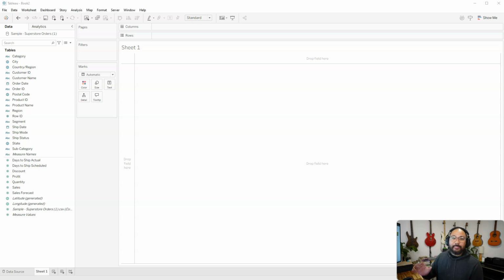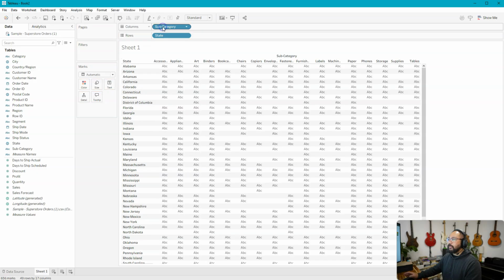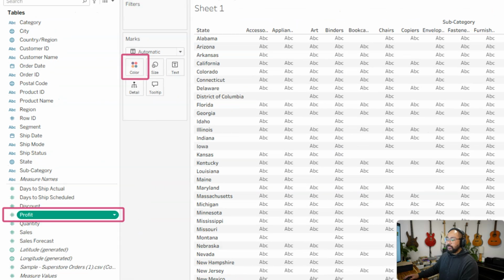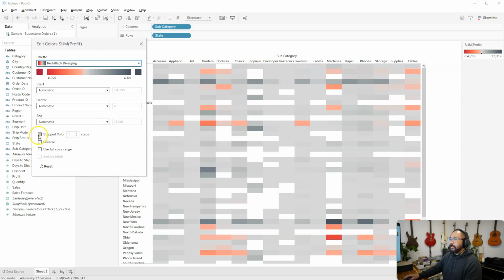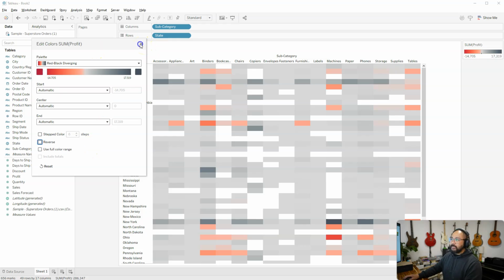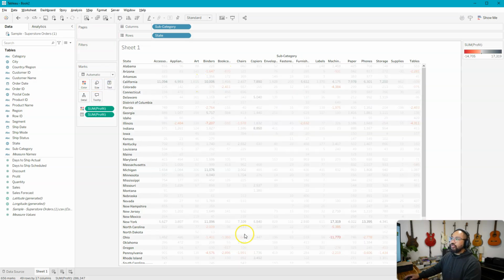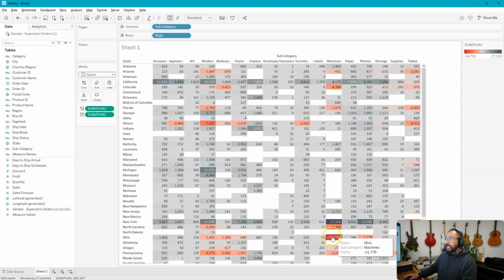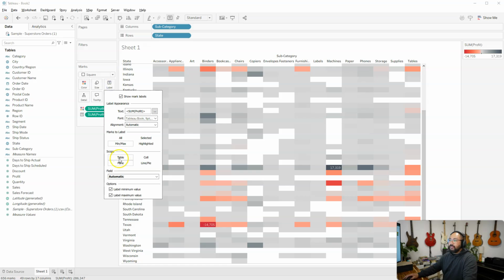HEAT MAPS in Tableau | Choosing Colour and FIltering Subsets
📺 VIDEO OVERVIEW
📊 How to Create Heat Maps in Tableau (Colors, Labels & More!)

In this video, I walk you step-by-step through how to build a heat map in Tableau, even if you’re brand new to the tool. Heat maps are a great way to quickly spot patterns, highlight high and low values, and make your dashboards more visual and easy to understand.

You’ll learn:
✔️ What a heat map is and when to use it
✔️ How to build a heat map from scratch in Tableau
✔️ How to customize colors to make your data clear and meaningful
✔️ How to add and format labels so your viewers know exactly what each value represents
✔️ Tips for improving readability and making your heat map more professional

Whether you're just starting out or looking to improve your visualization skills, this tutorial will help you feel confident creating effective and attractive heat maps.

1️⃣ Tableau Ecosystem Explained – Understand Desktop, Prep & Cloud like a real analyst

2️⃣ Breaking Into Data Analytics (No Degree) – How career-changers actually get hired

3️⃣ Data Storytelling Using Tableau – Turn charts into insights stakeholders trust

4️⃣ SQL for Beginners – Core SQL used daily by professional data analysts